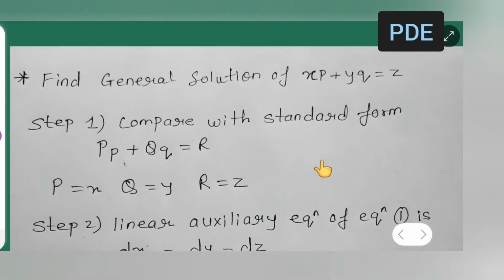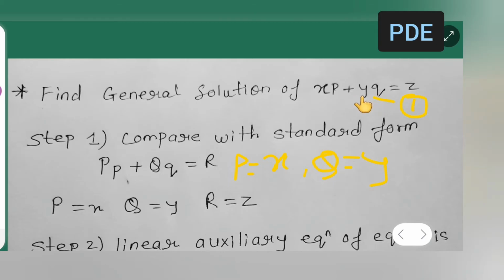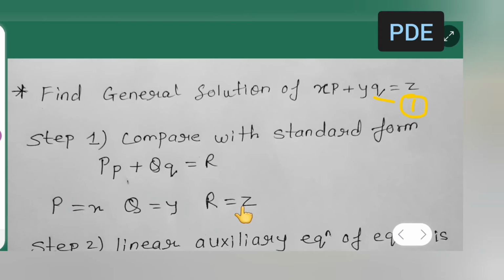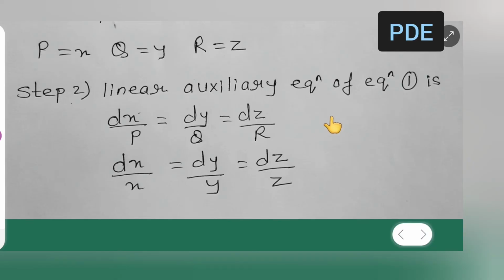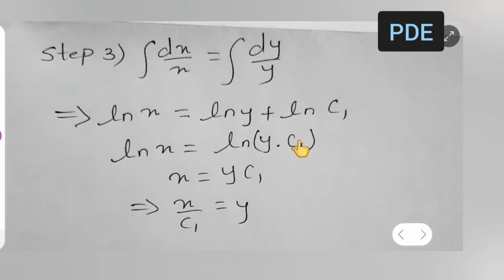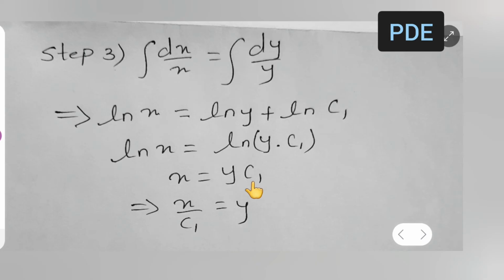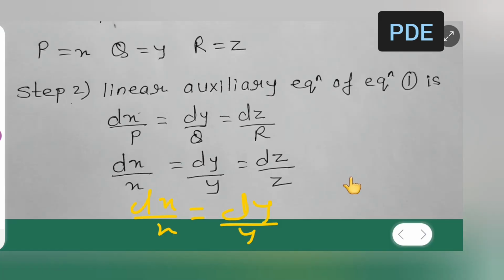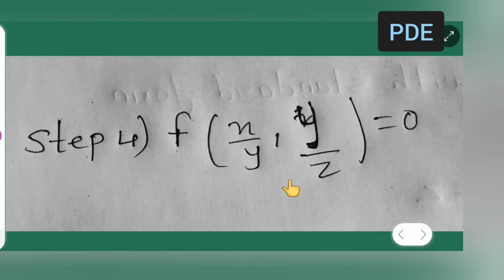Find the general solution of partial differential equation xp+yq = z